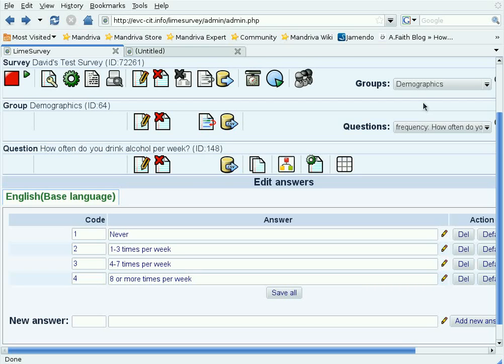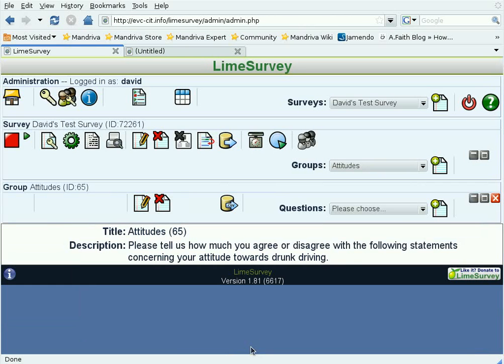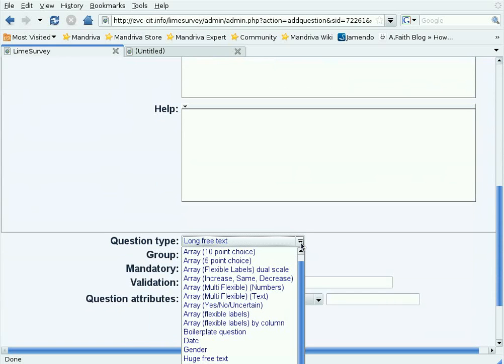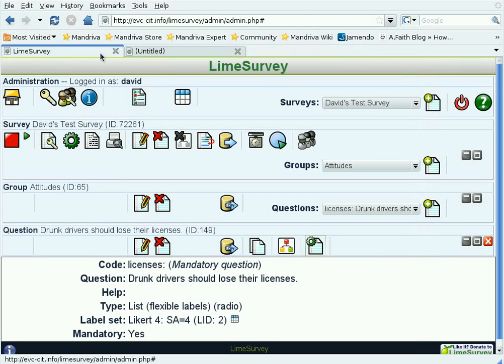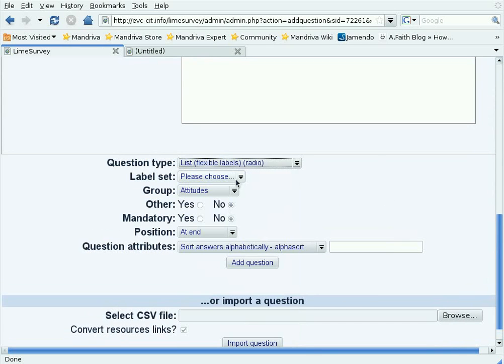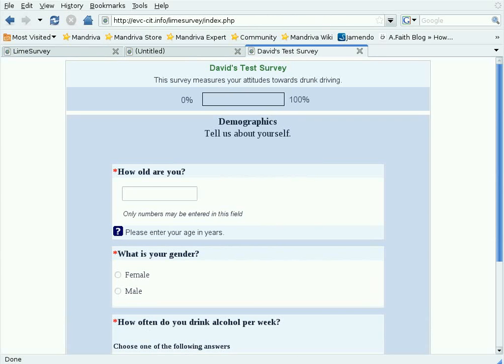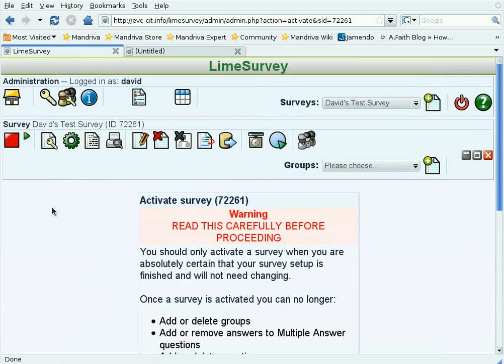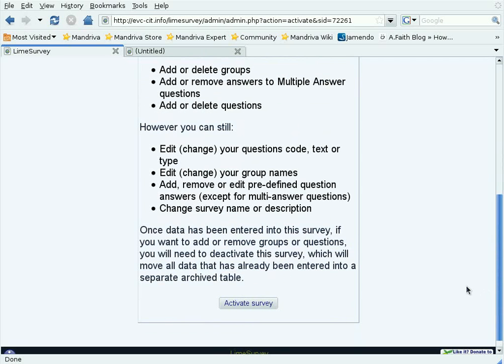Using LimeSurvey: Using Flexible Lists (Part 4)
Using pre-built lists to add Likert scale items to a survey